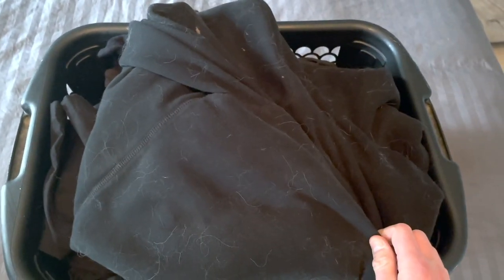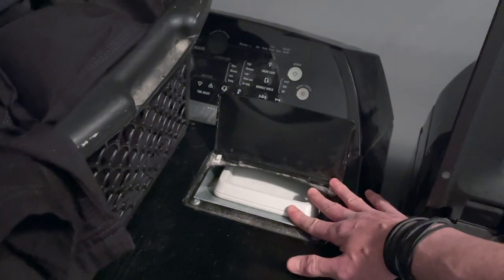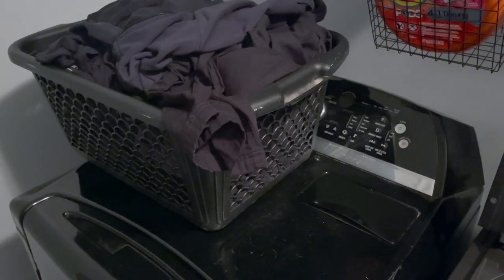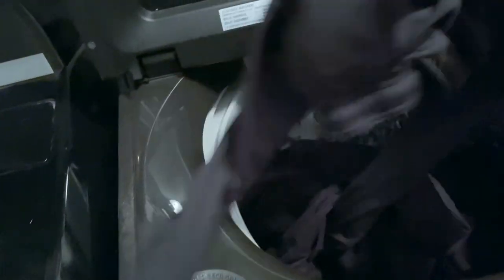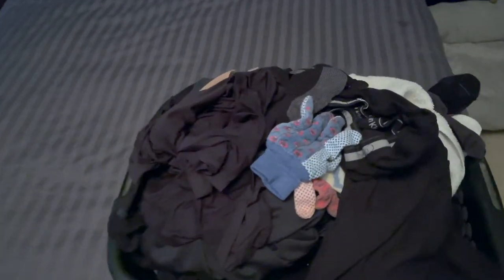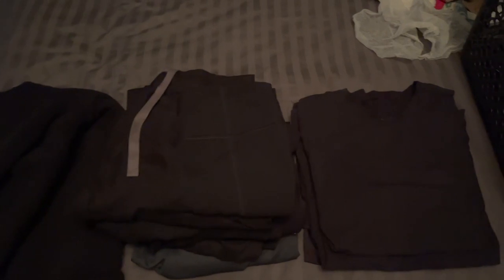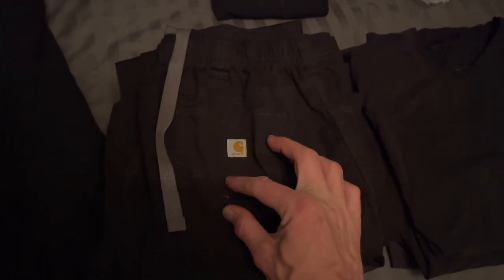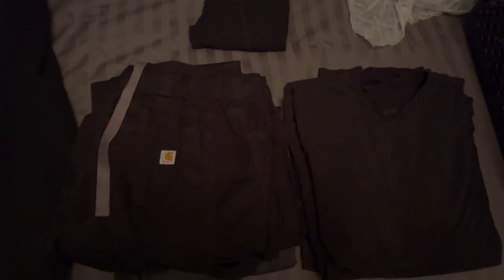How to Remove Dog Hair From Your Clothes (Easy and Really Works)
Here's a great way I've learned how to easily remove dog hair from your clothes.  I hope it helps you!!